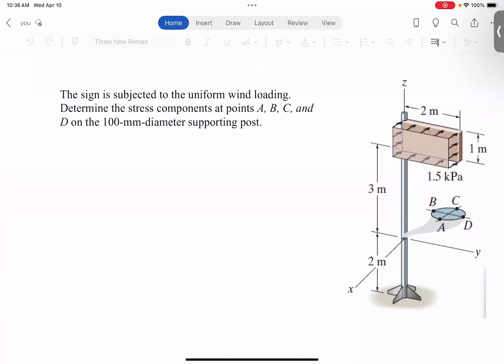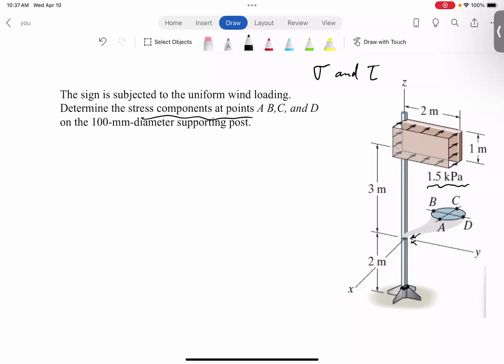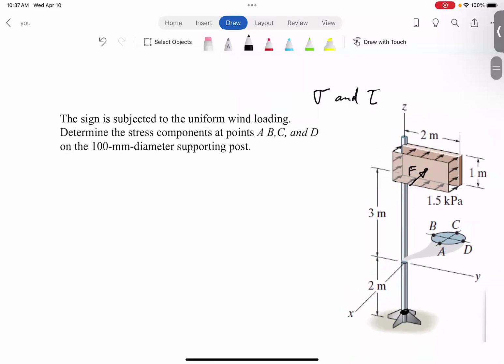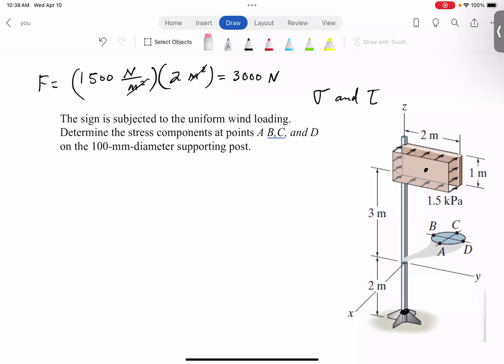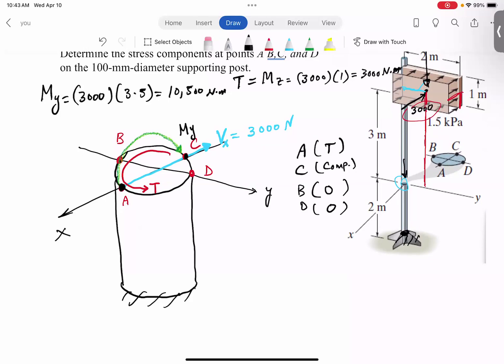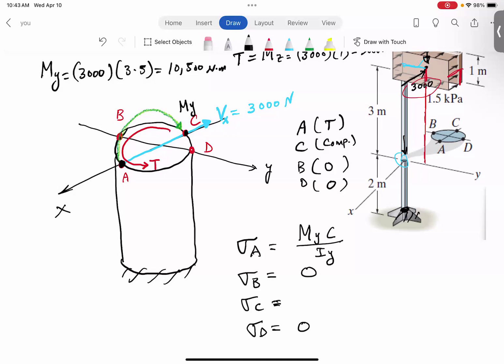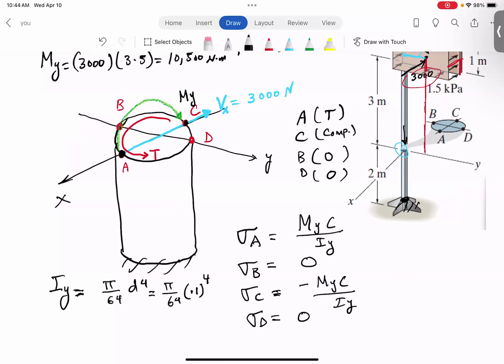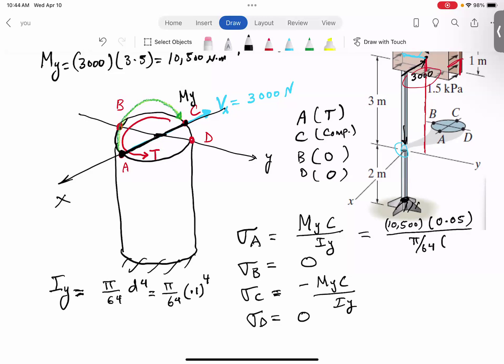Stress Analysis of a Sign Under Combined Loading: Wind Pressure Example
In this video, the stress components (normal and shear) are calculated at a section of a solid shaft at different points.